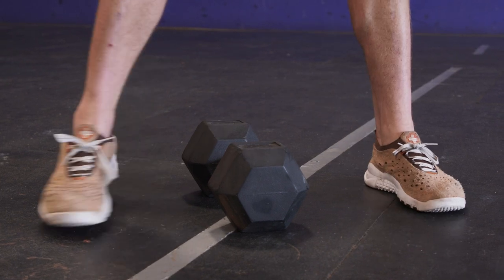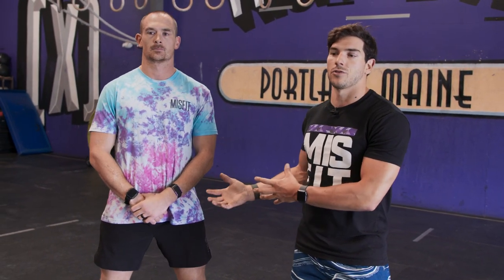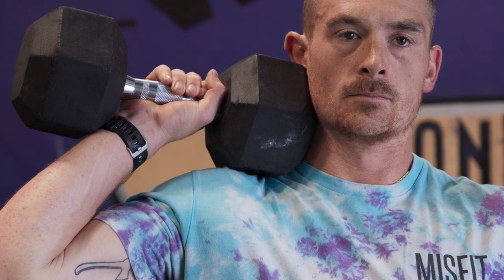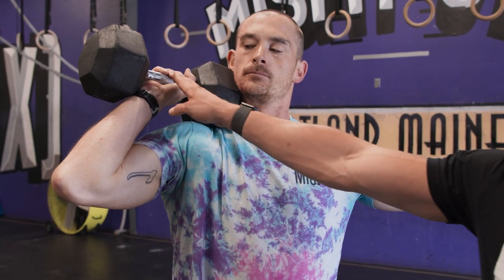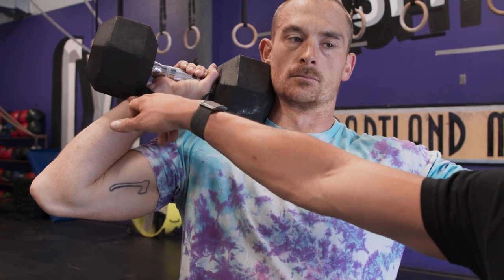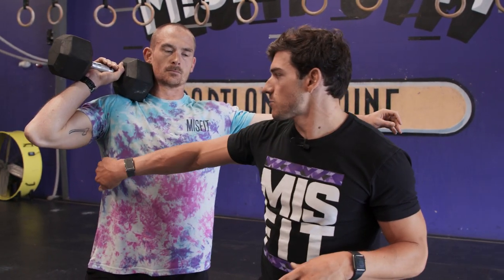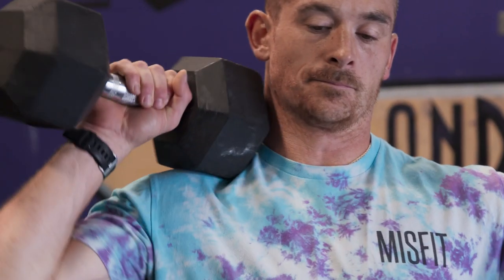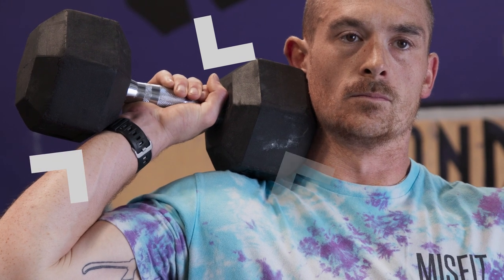Single Arm Dumbbell Shoulder to Overhead Tips!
We don't often program the Single DB Shoulder to OH, but when we do, you know it's a spicy one. Hunter and Sherb give you some tips on how to successfully handle a single, heavy, unwieldy dumbbell in today's short chipper.